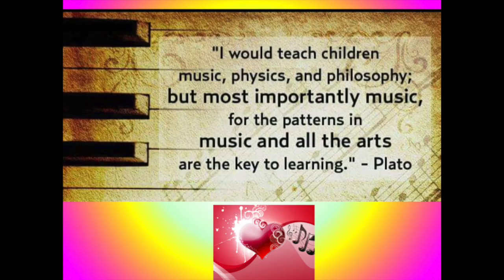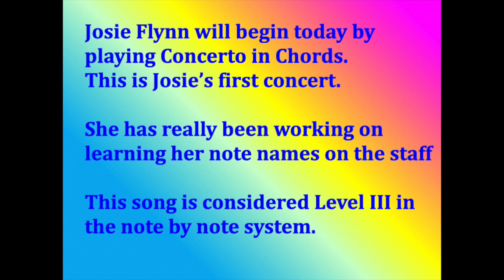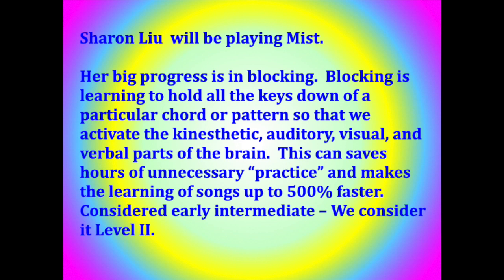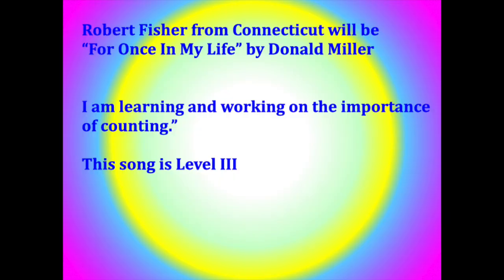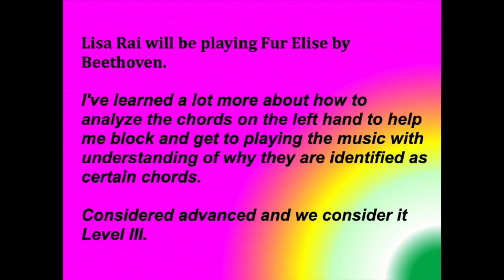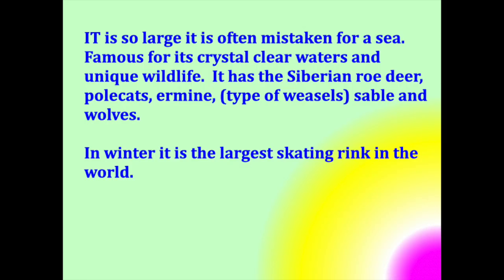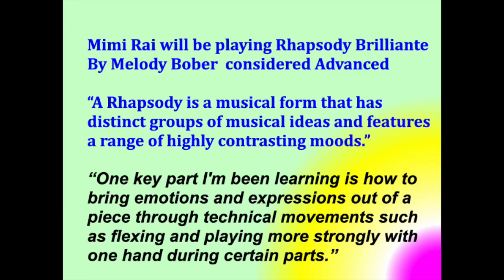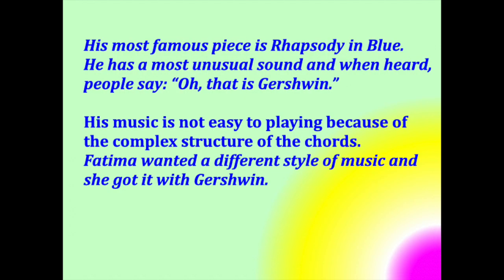2022 Fall Cercone Learning Piano 1pm Concert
Piano Concert
Piano Learning
Concerto in Chords
Italian Festival
Mary Ann Bastien
Mist
The Sea
Danube Wave
Arabesque
For once in my life
Fur Elise
Lake Baikal
贝加尔湖畔
Butterfly lovers梁祝
Rhapsody Brilliante
The Man I love